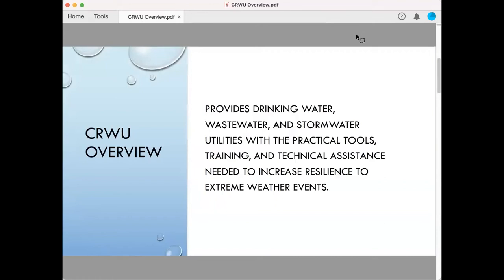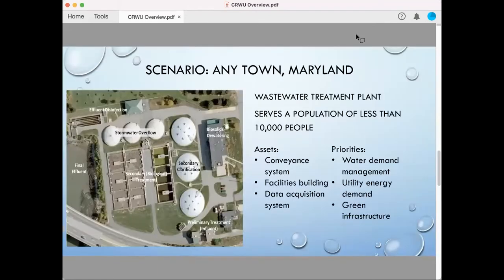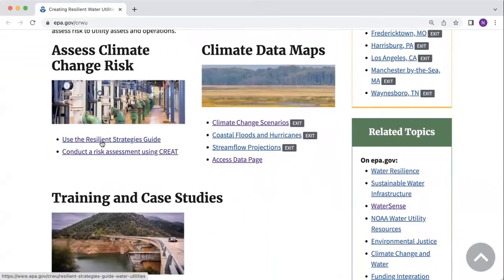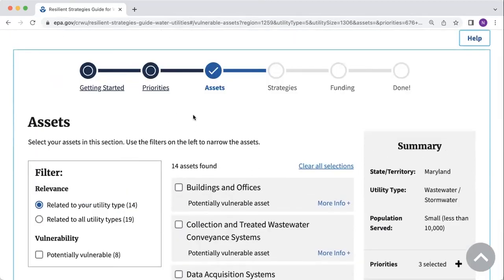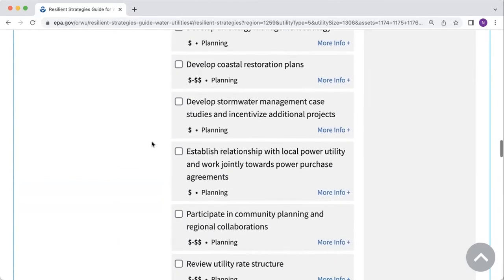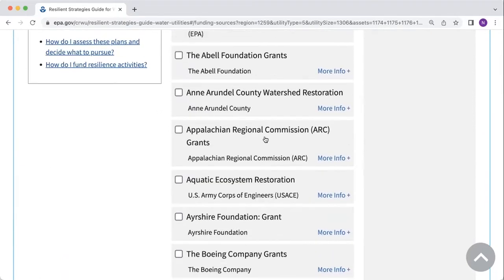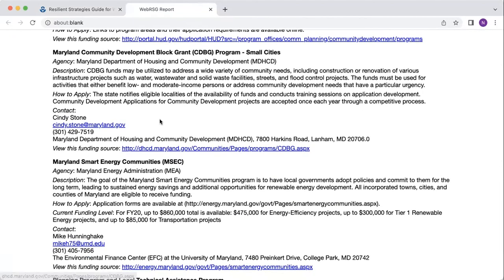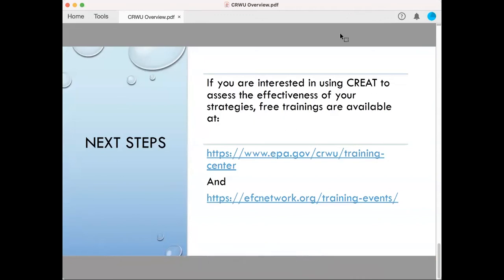Overview of the Creating Resilient Water Utilities (CRWU) Initiative